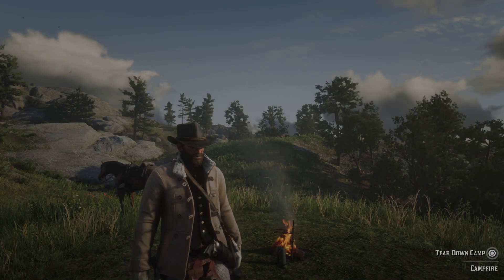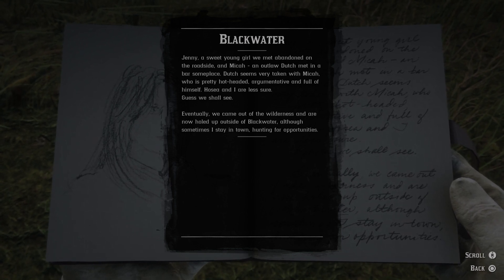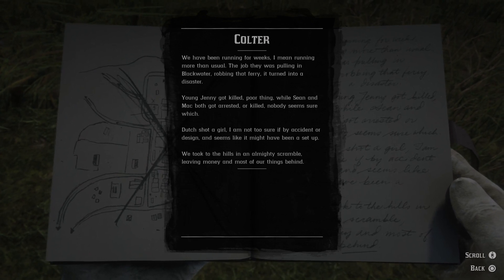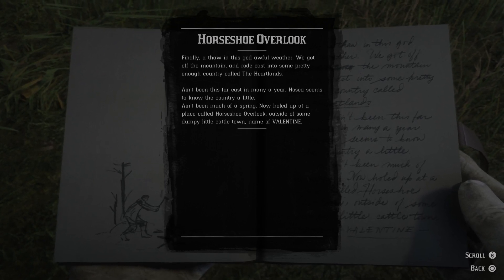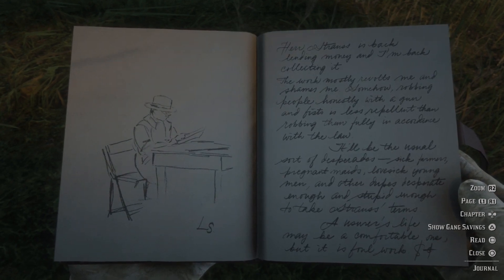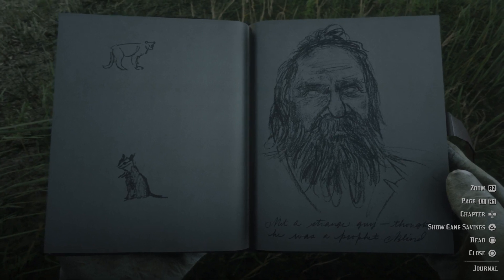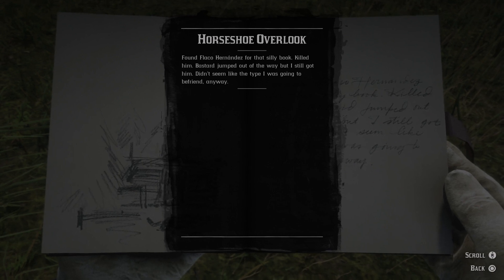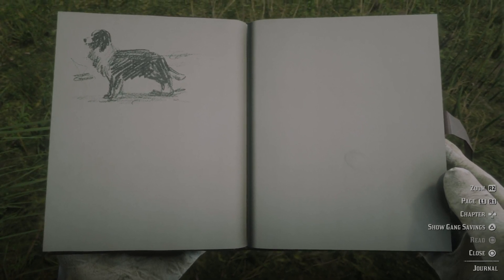Reading Arthur's journal: Blackwater, Colter & Horseshoe (whispered ASMR) | Red Dead Redemption 2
As requested, in this video we're reading through Arthur's journal! I didn't expect there to be so much to it, so it will turn into a 3 part series with two chapters per video.
The journal should still be available after chapter 6, so I won't have to worry about making part 3 in time before the end of the story.

00:00 - Intro
01:35 - Blackwater
13:53 - Colter
19:58 - Horseshoe Overlook
49:22 - Outro ramble